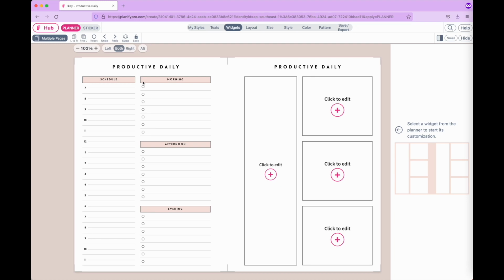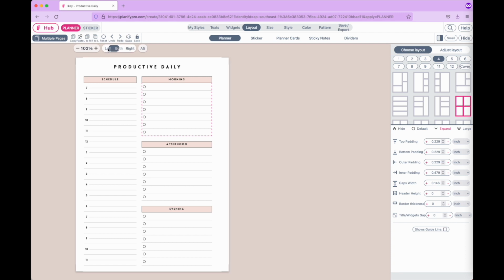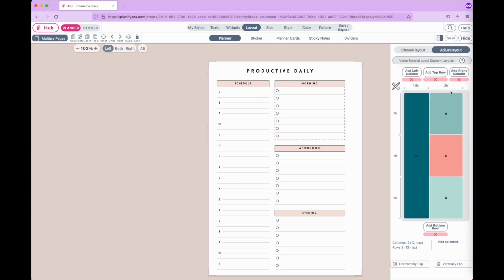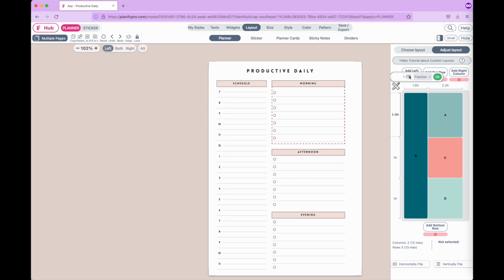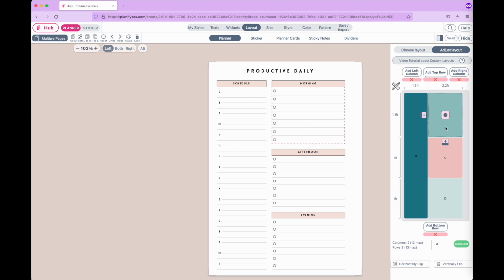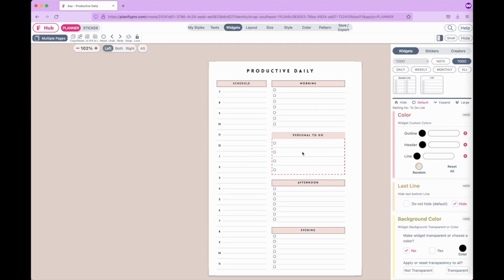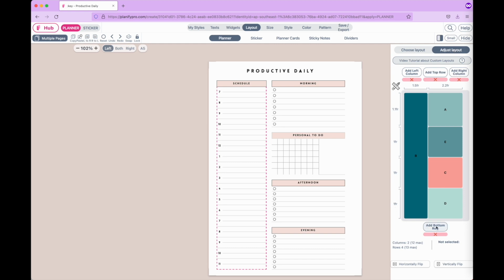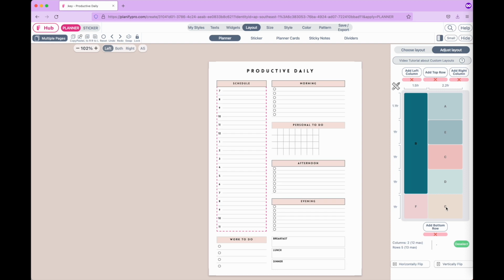How to make Widgets smaller or bigger on Planify Pro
Here is how you can make the widgets smaller or bigger by adjusting the layout.